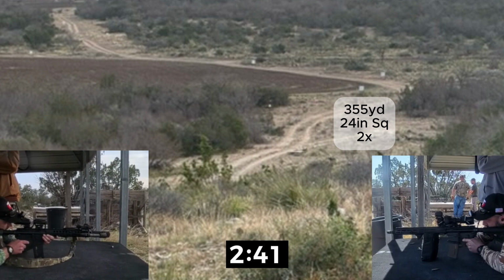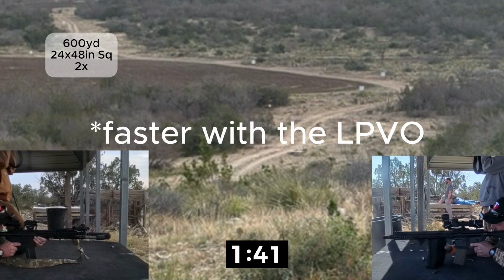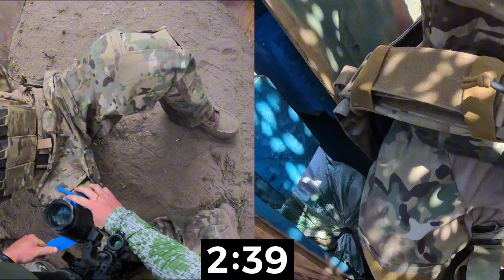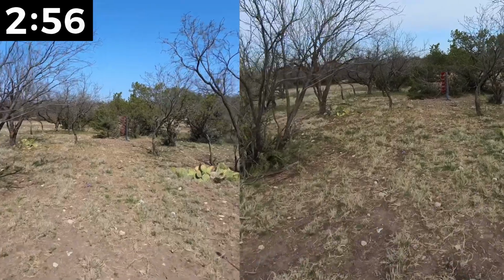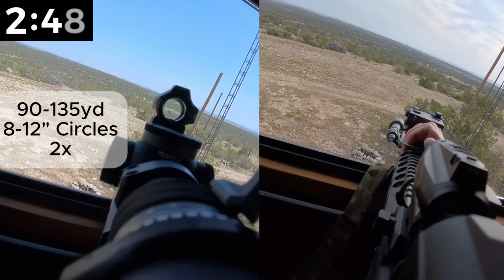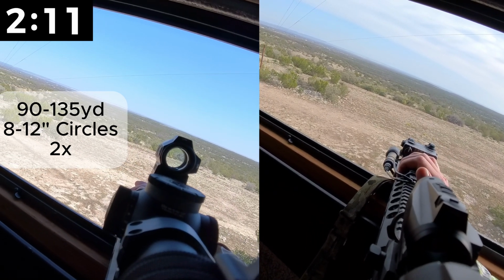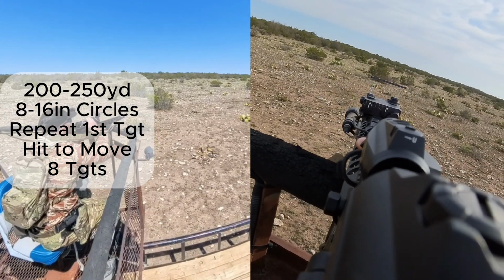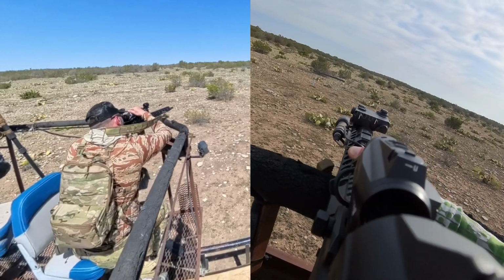Red Dot vs LPVO - Run and Gun Shooting Competition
^^ Knickerbocker Run and Gun Part 1 ^^

Watch Knickerbocker part 1 if you want to follow the stages and full event. This shows day 1 and day two of 5 stages and compares the usage of a red dot/magnifier combination (Sig Romeo 4 XT with Juliet 4) and an LPVO (Primary Arms PLX-c 1-8x).